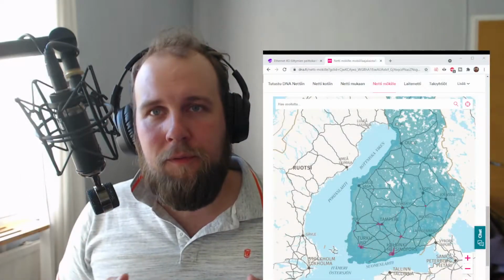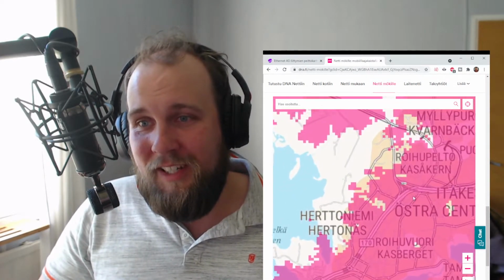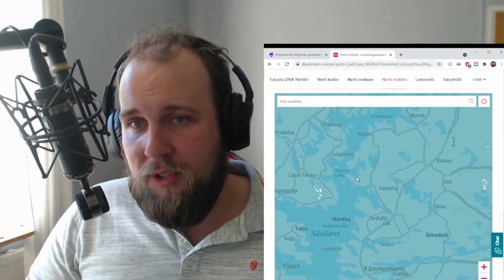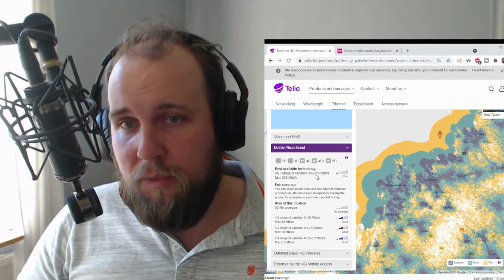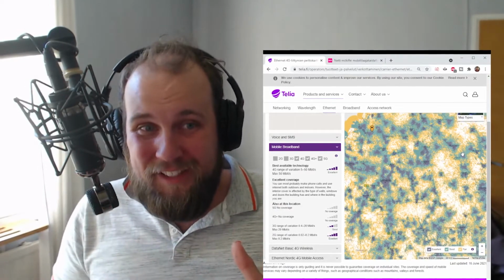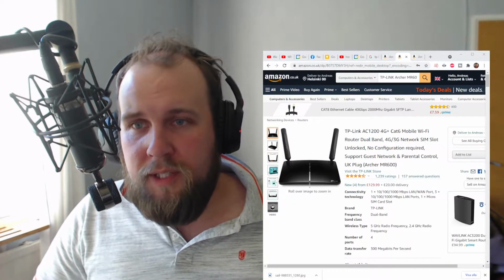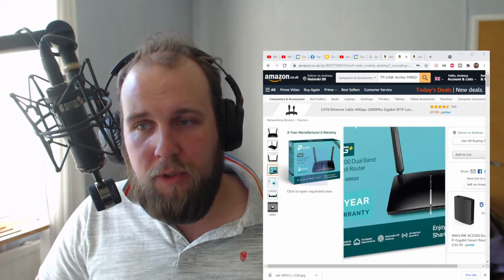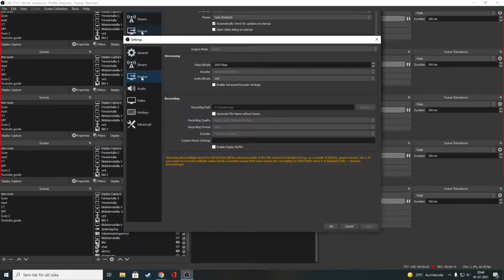Livestream From Remote Locations | Mobile / Cellular Data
I had to move to a remote location during the summer without an internet connection. I started to Livestream on cellular data but also did all my work meetings on the same mobile internet.

Livestream From Remote Locations with cellular data

Many of you have moved out to your cottage during Corona or now during the summer but you might still want to create content / keep up with work from your summer place. In this video, you will get to know what kind of gear you need and how to prepare before you move out there. Here in Finland you can get unlimited data on a sim-card and put it into a router and be able to connect the router to the PC with a cable or with Wi-Fi.
This guide will show how to stream on cellular data / mobile data and I talk from personal experience streaming and working remotely for over a month on cellular data.
Another hotspot EQ could also be used but this is my way!

➤ Chapters
➤  Things I mentioned
What kind of router do you need
What kind of internet do you need
How to improve the connection